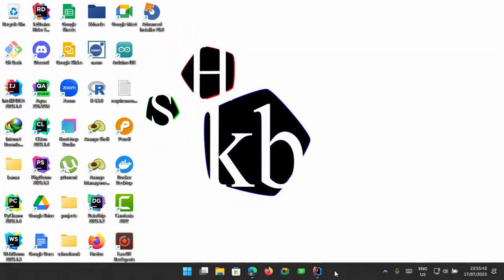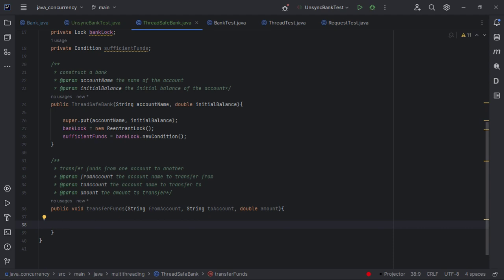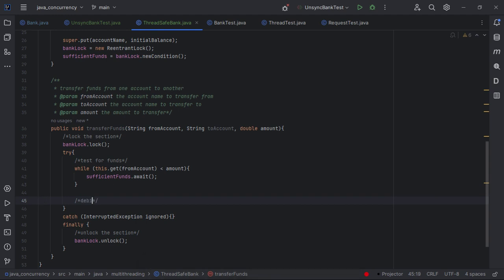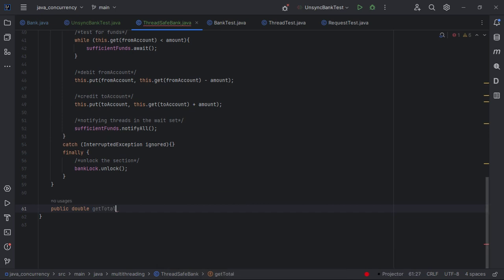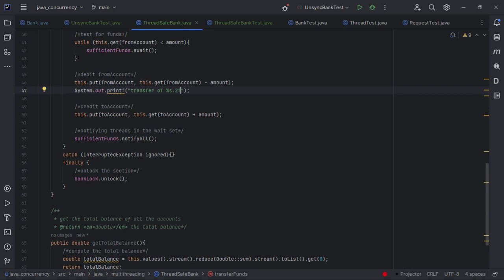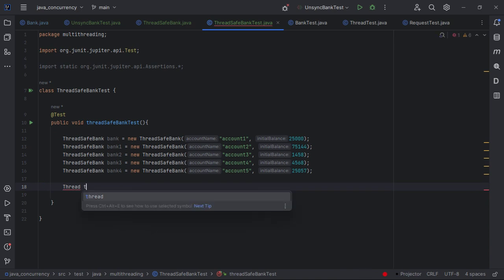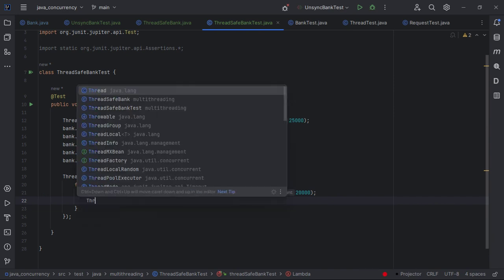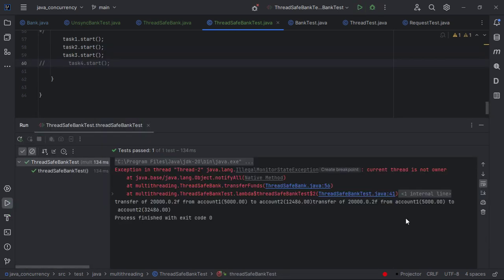Java Concurrency Lesson 2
introduction to java concurrency